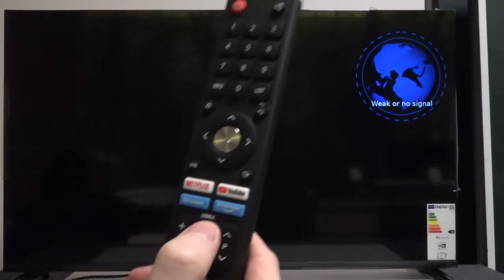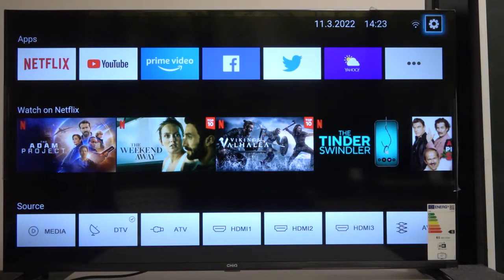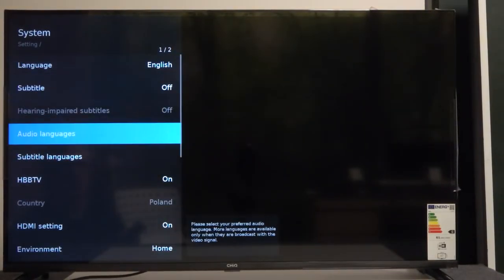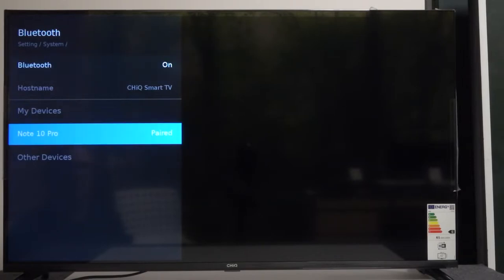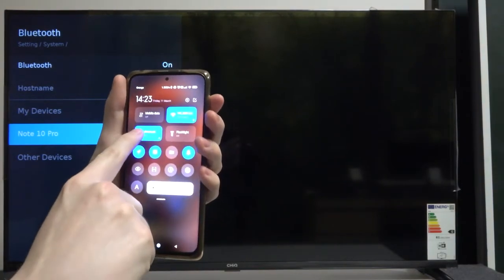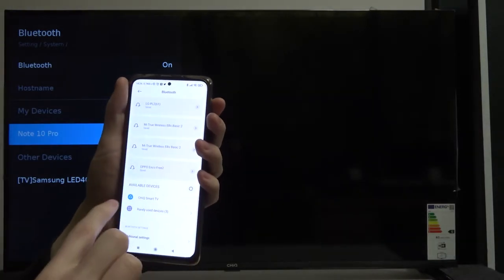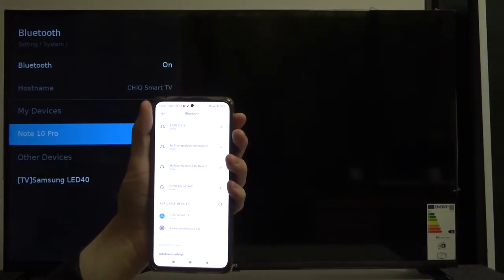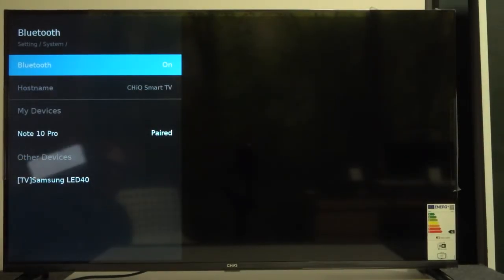How to Connect Phone to CHiQ TV U43H7L? Mobile Bluetooth COnnection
If you don't know how to connect your Android Phone to ChiQ TV via Bluetooth we are going to show you in this step by step video.

How to Link Phone on CHiQ TV U43H7L? How to Pair Phone on CHiQ TV U43H7L? How to Use Phone with CHiQ TV U43H7L?